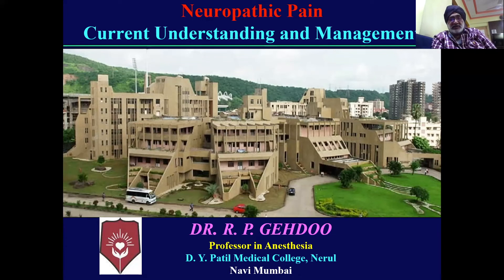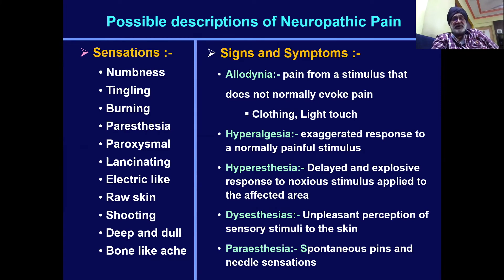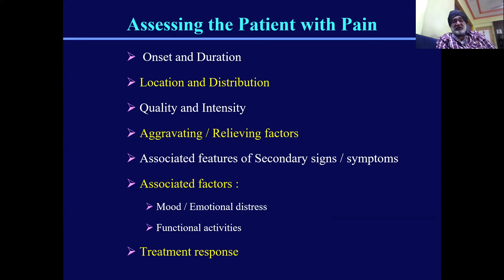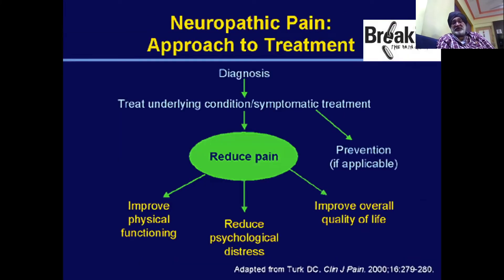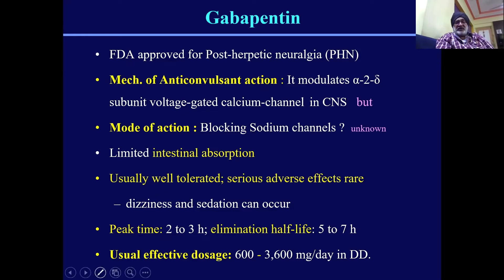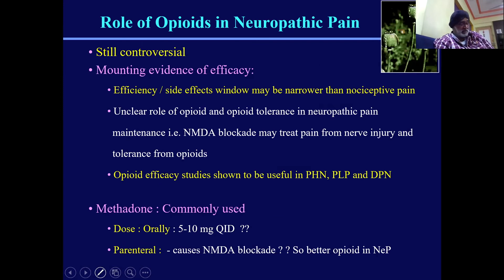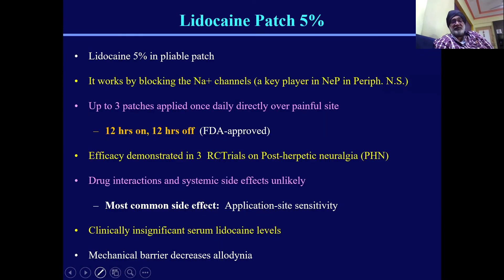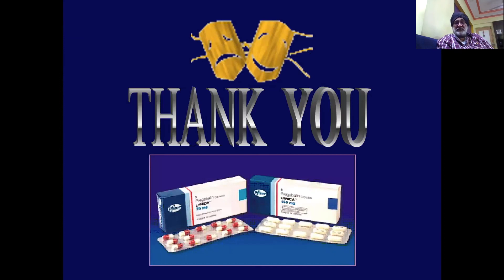Current understanding of neuropathic pain and management | Dr R P Gehdoo | ISACON Kerala 2021